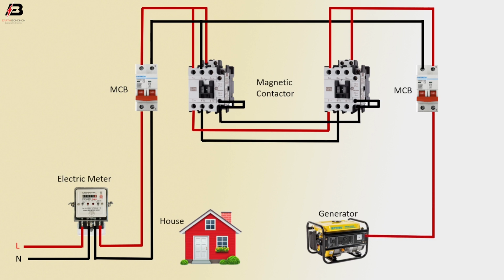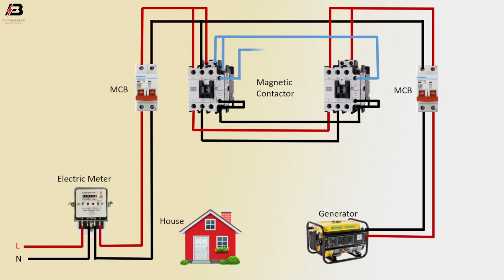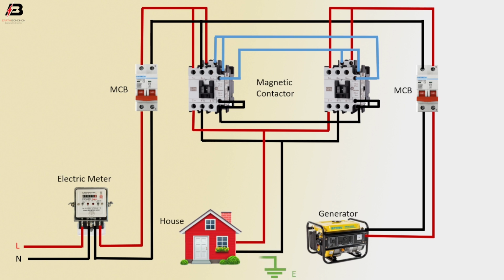Simple house automatic changeover switch system | ATS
This video shows the house's automatic changeover switch system. single-phase and 3-phase automatic and manual changeover and transfer switches to the home distribution board and main panel to use the backup power supply such as batteries power supply with UPS and inverters or generator power in case of emergency breakdown and power supply outage. The wiring diagrams show both the 120V/240V NEC and 230V/400V IEC system voltages (single phase and 3-phase supply) for manual and auto transfer and changeover switches.